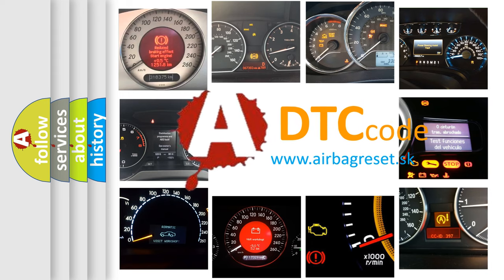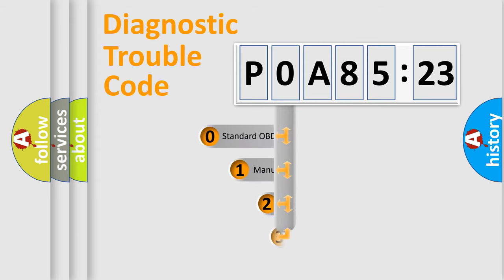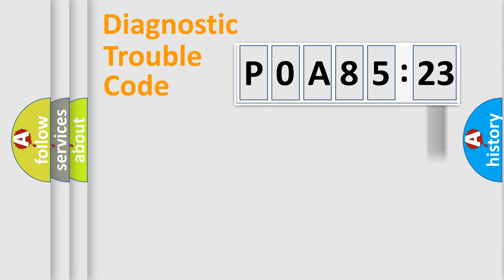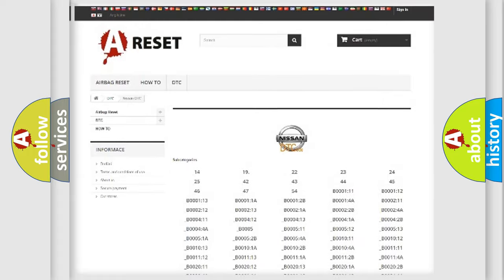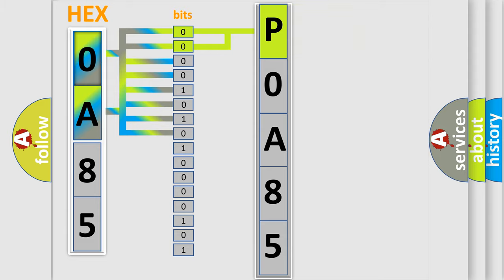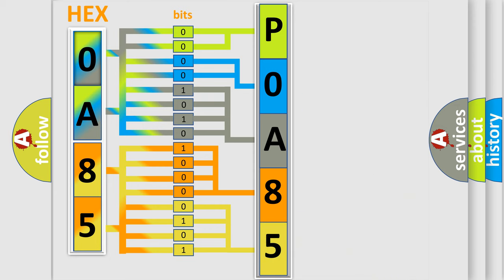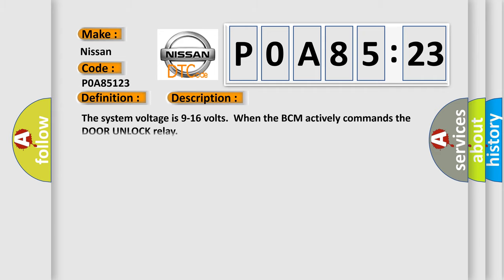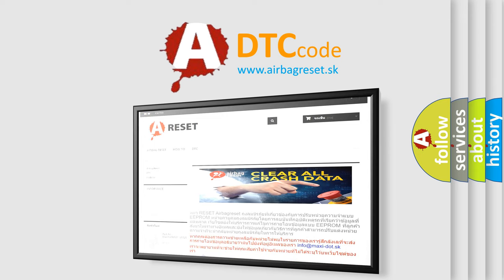DTC Nissan P0A85-123 Short Explanation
Contents:
0:21 Basic DTC analysis according to OBD2 protocol standard.
1:48 Insight into programming
2:58 A diagnostically understandable description of the Diagnostic Trouble Code
3:05 Basic error definition

Make:
Nissan
Code:
P0A85 123
Definition:
All Door Unlock Circuit
Description:
The system voltage is 9-16 volts.When the BCM actively commands the DOOR UNLOCK relay
Cause:
The BCM detects a short to ground or an open or high resistance on the DOOR UNLOCK relay control circuit.